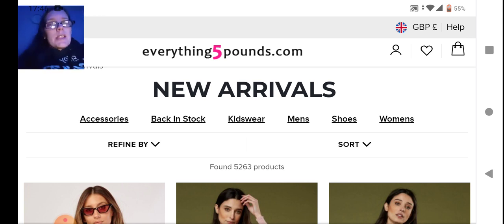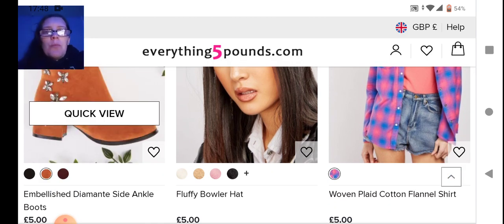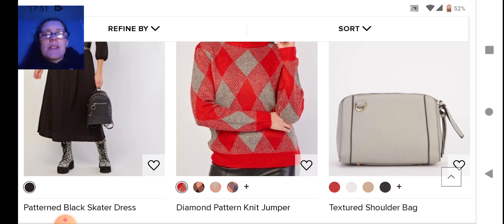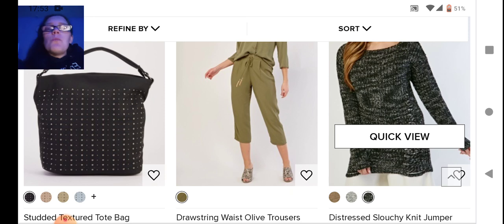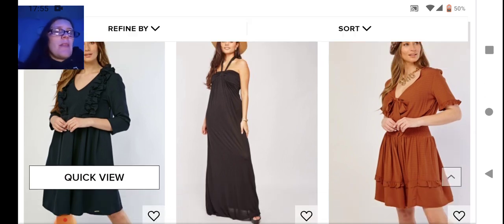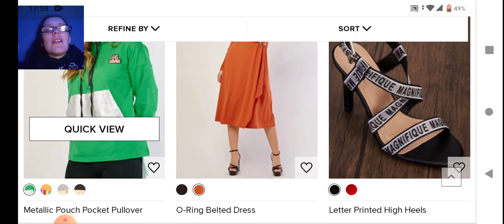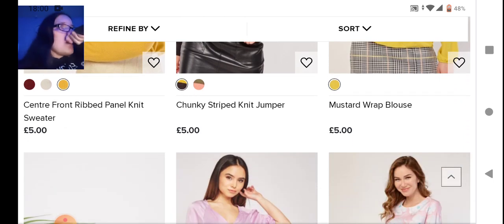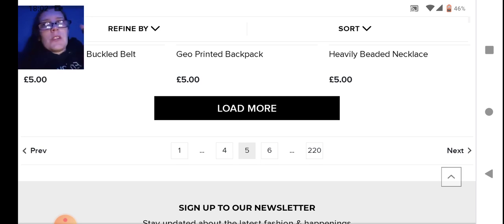EVERYTHING5POUNDS | NEW ARRIVALS 1/02/2021 | SKIRTS & TOPS & DRESSES & SHOES